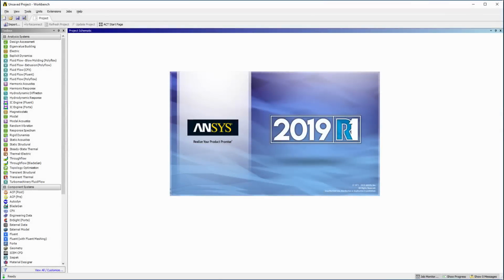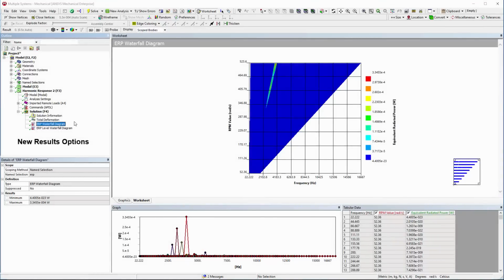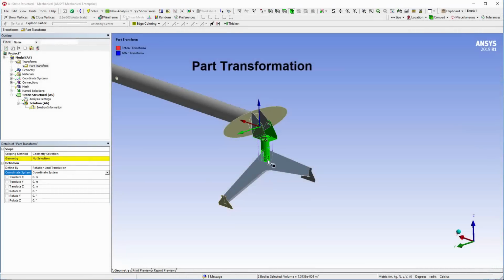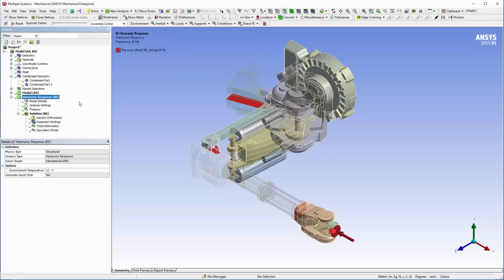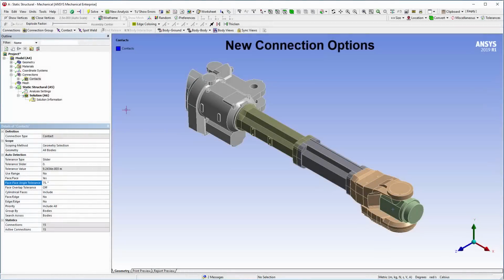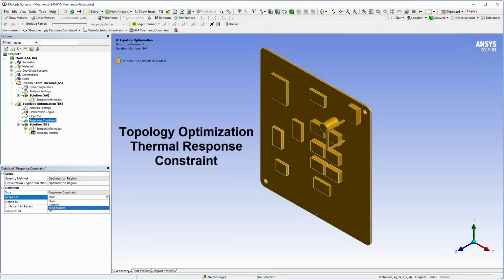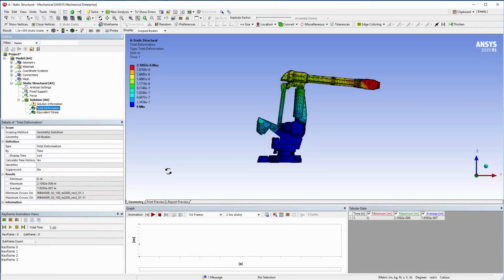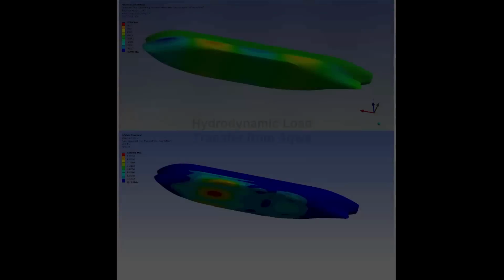New Features and Capabilities for ANSYS Mechanical 2019 R1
This video presents an overview of new features and functions for ANSYS Mechanical 2019 R1.